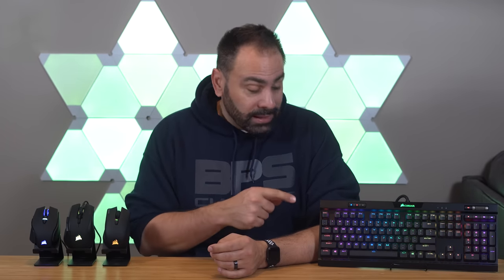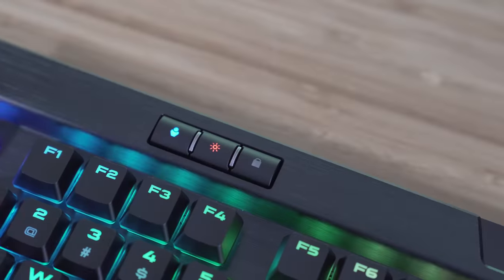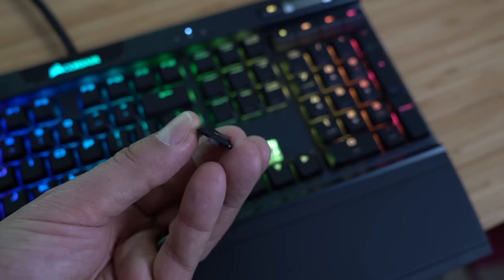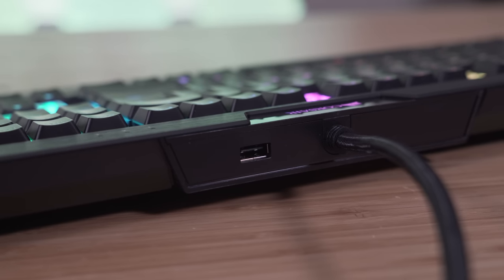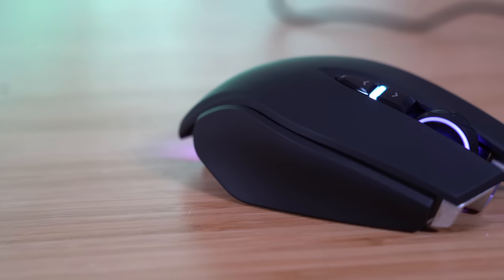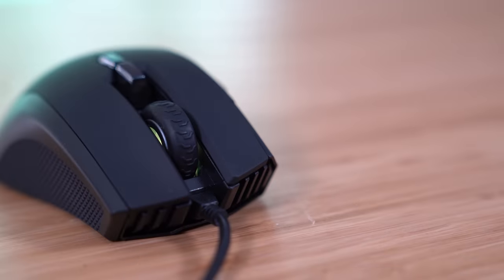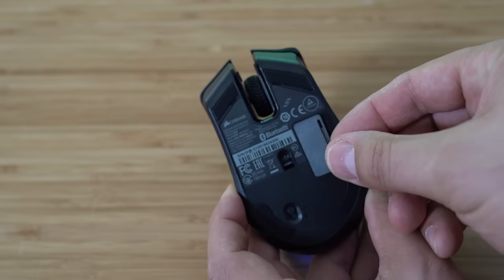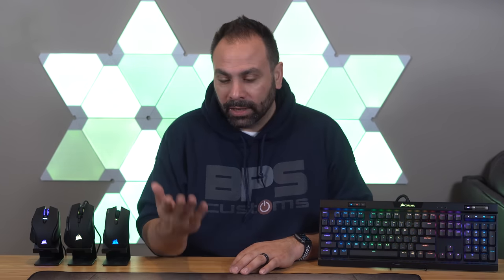Corsair Goes Lo Pro, Plus New Gaming Mice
Expand for Amazon product links!

The things behind me on the wall

Corsair K70 MK.2 Low Profile
Corsair M65 RGB Elite
Corsair Ironclaw RGB
Corsair Harpon Wireless

My Gear List:
3Pod Orbit 4 Section Carbon Fiber Tripod